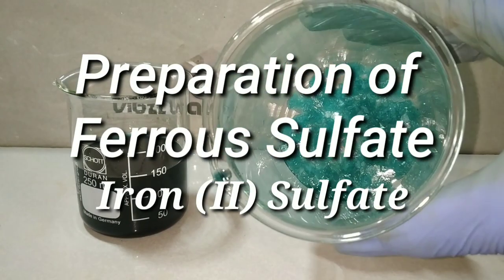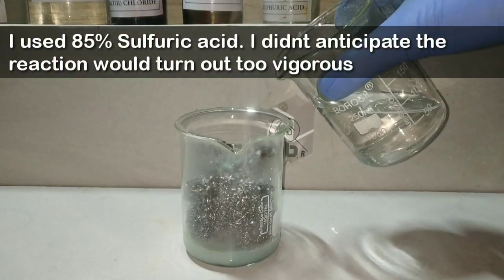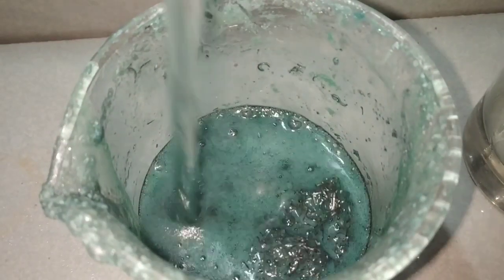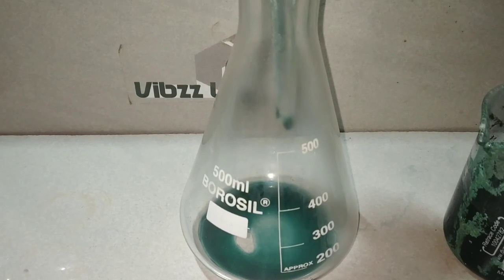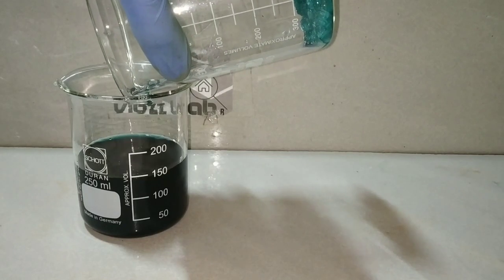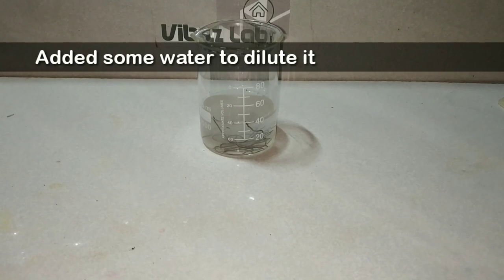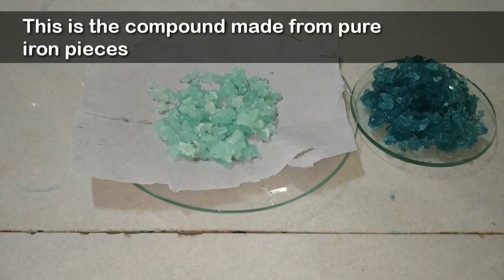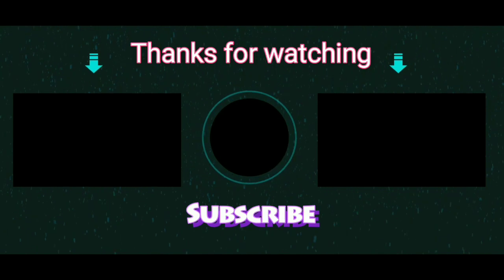Preparation of Ferrous sulfate : compare stainless steel with pure iron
Here I have synthesised Iron II sulfate and have shown what happens when you try to use stainless steel instead of pure iron pieces to synthesise ferrous sulfate.

Or